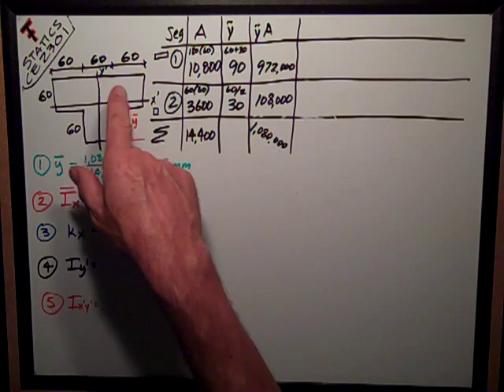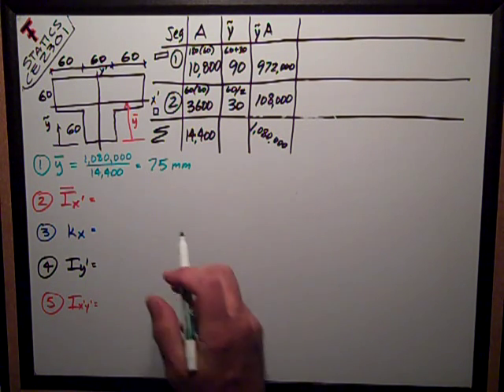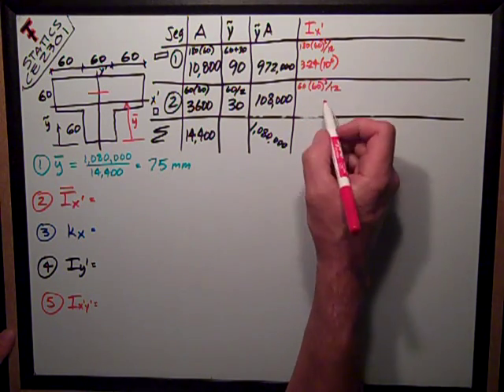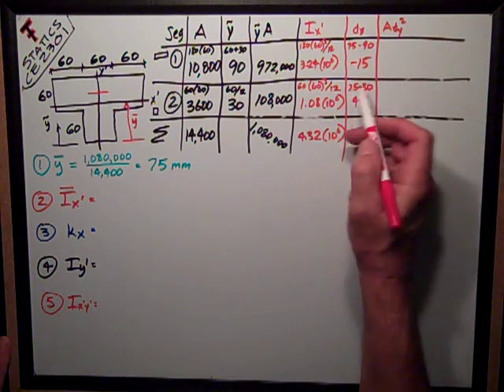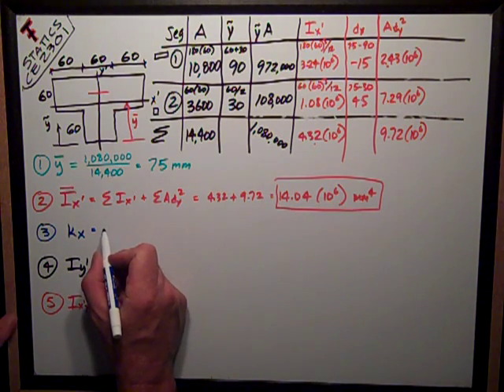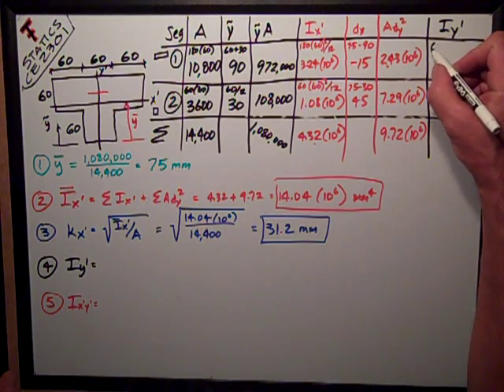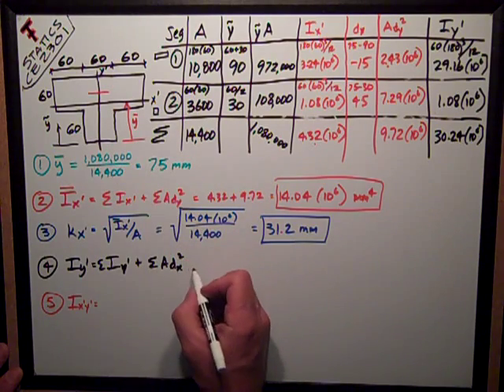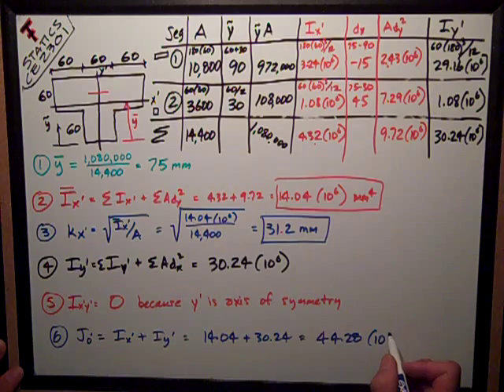Statics Composite Moment of Inertia Example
Texas Tech Civil Engineering  - Statics CE 2301 - Composite Area Moment of Inertia Example